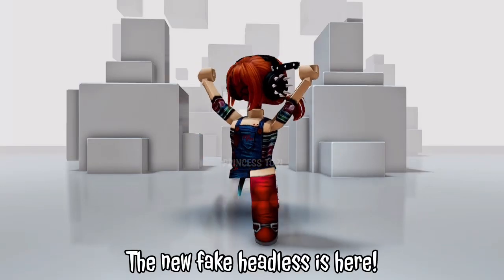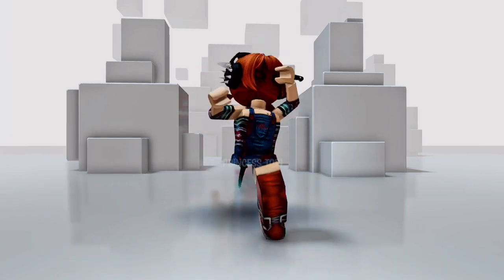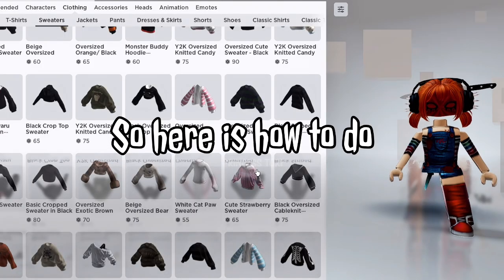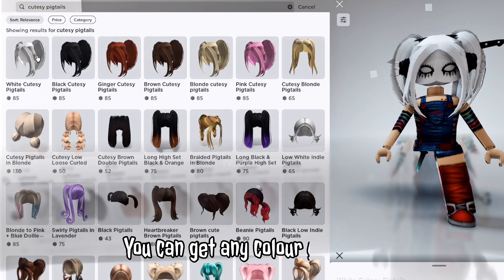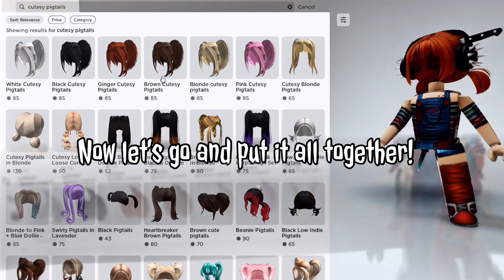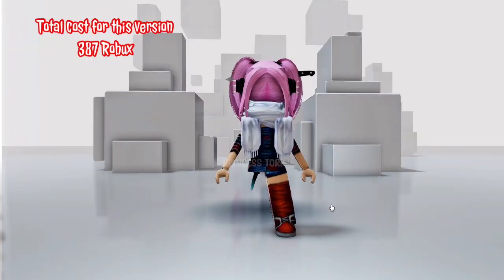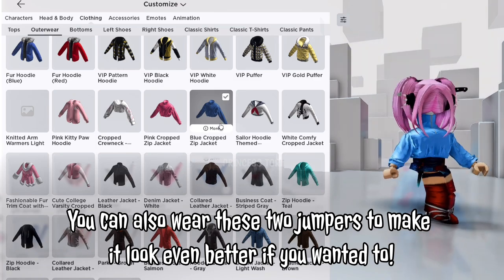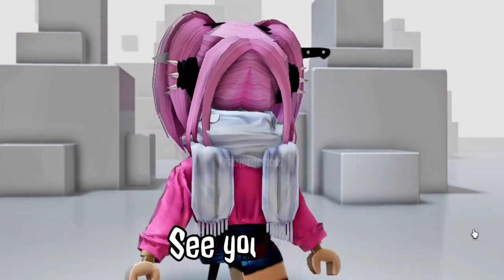GET THIS INSTEAD OF HEADLESS!! 😳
»» -　★ Open Me ★　 -««
GET THIS INSTEAD OF HEADLESS!! 😳, *OMG* NEW CHEAP FAKE HEADLESS FOR R15! 😱🤩, roblox headless glitch mobile, headless tricks roblox, headless trick roblox, how to get headless head on roblox 2022

~♡Video Title♡~
➪ *OMG* NEW CHEAP FAKE HEADLESS FOR R15! 😱🤩

➪  iDatchy

 ~♡FAQ♡~
ꕥEditing software: Kinemaster Pro
ꕥScreen Recorder: Generic Apple one
ꕥCan you friend me?: Unfortunately I can’t as it wouldn’t be fair on others.
ꕥGame I record in: Royale High (Roblox)

~♡~Socials~♡~
Roblox - ItsToriTimeYT
My 2nd Channel - Its Tori Time